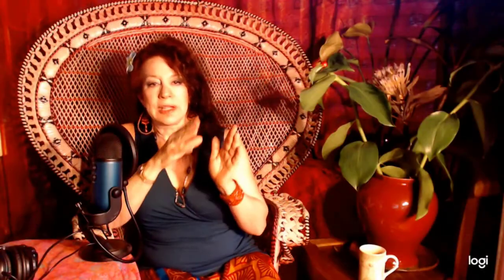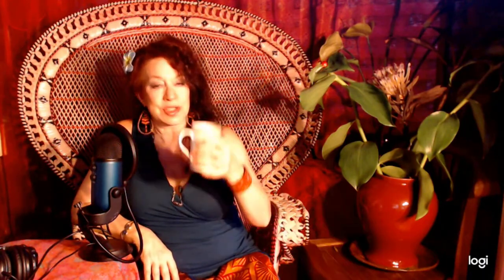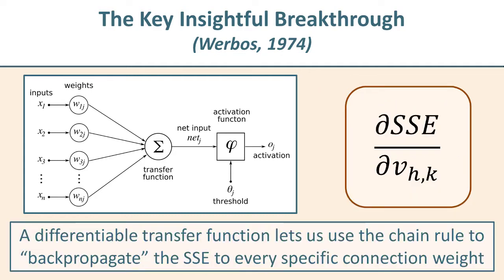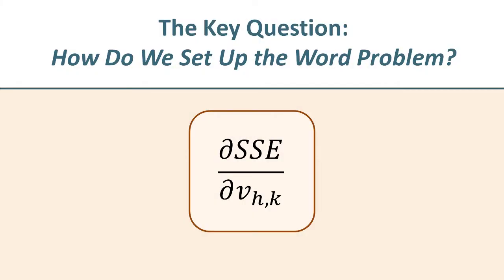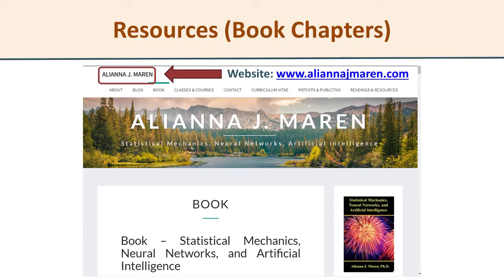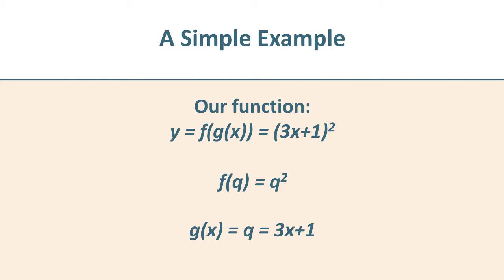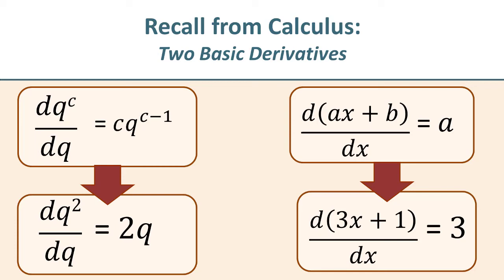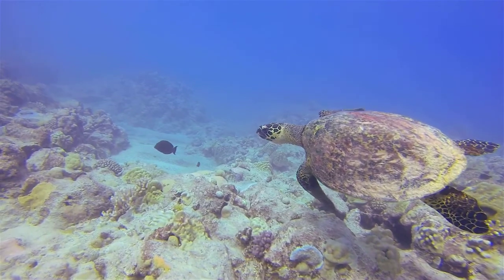Backpropagation (Part 3a): The Chain Rule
We use the chain rule to compute the dependence of the SSE (summed squared error) on any given connection weight in a Multilayer Perceptron (MLP) using the backpropagation method. The chain rule allows us to take derivatives of a function of a function, which is essential in computing the backpropagation dependence.